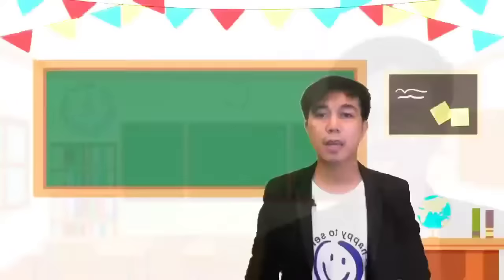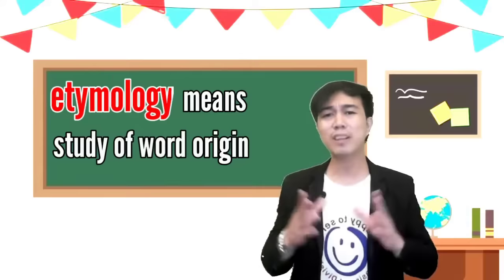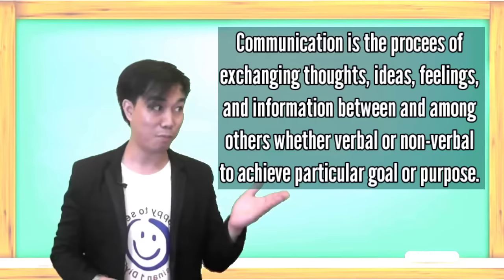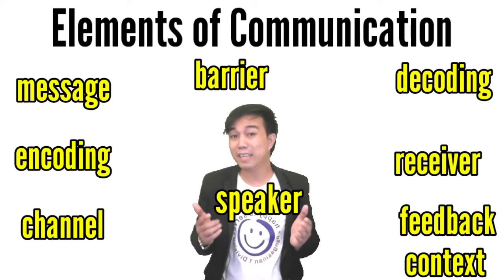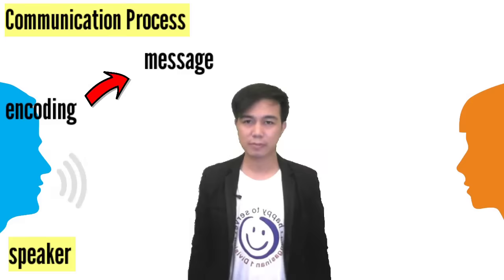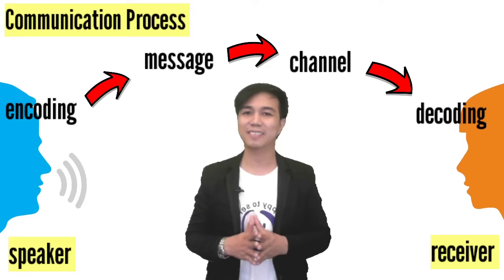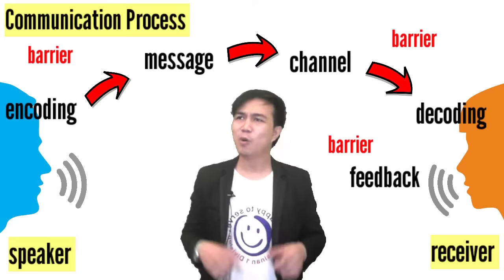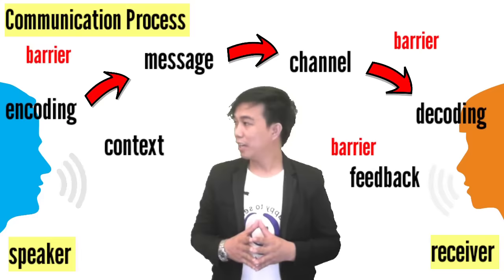Communication Process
I just made a simple video about communication process. Hope it helps!